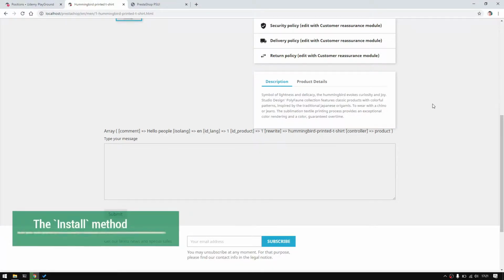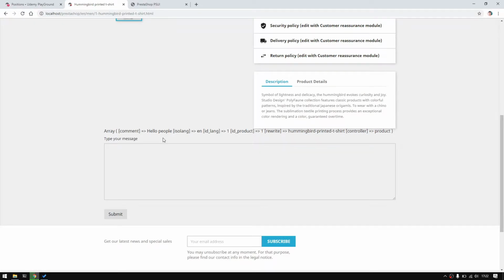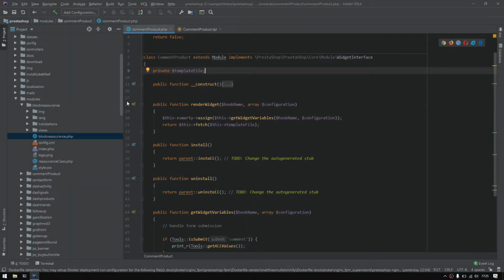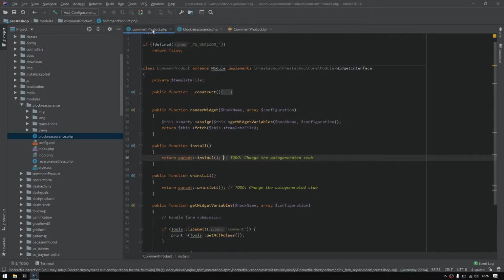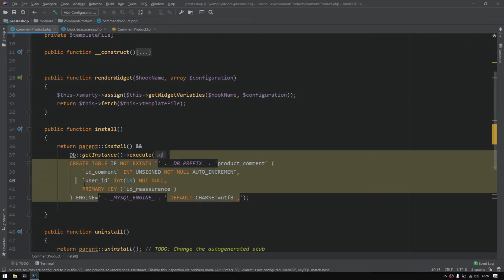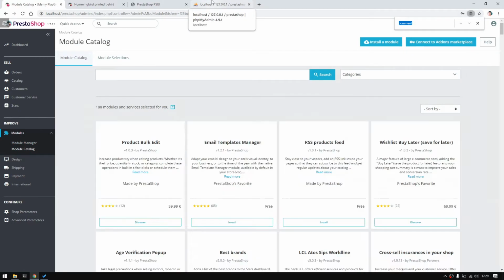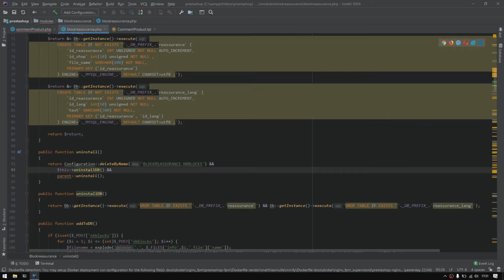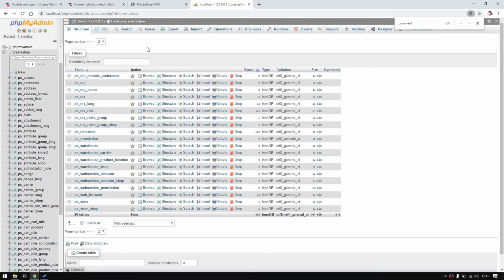How to create prestashop module - The install method ( 8/15 )